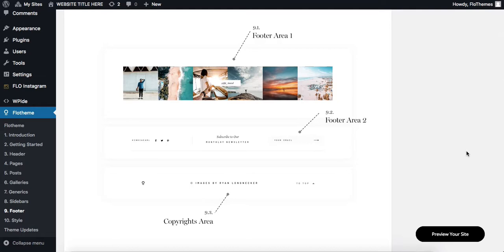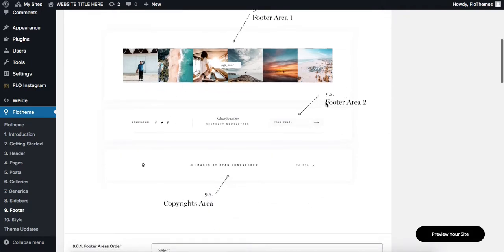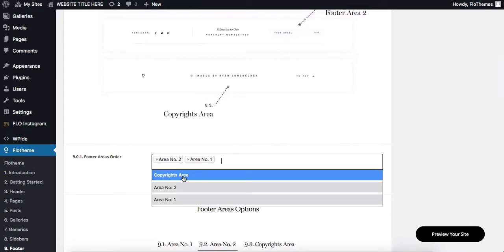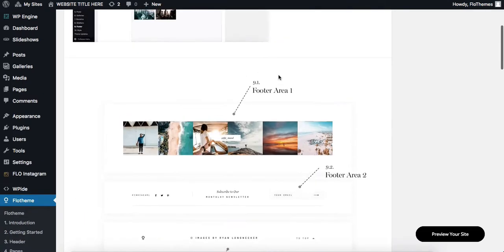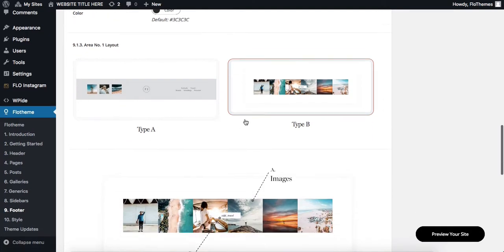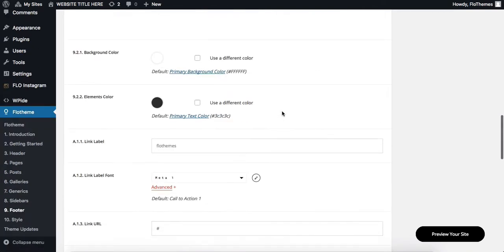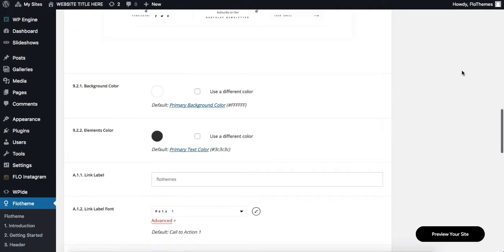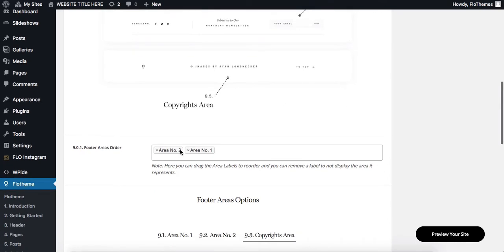General Footer Settings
Footers are an irreplaceable component within website structures. Even though each theme has different Footer Layouts, there are components like Instagram, Copyrights, etc. that are applied across all Themes.